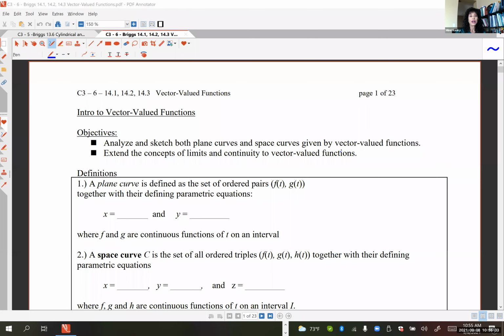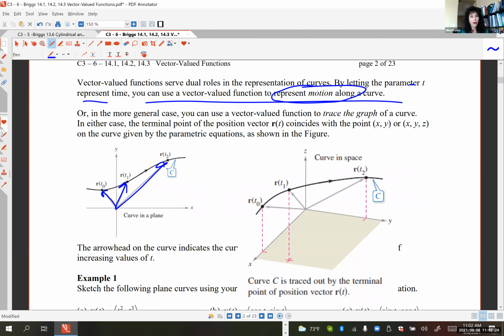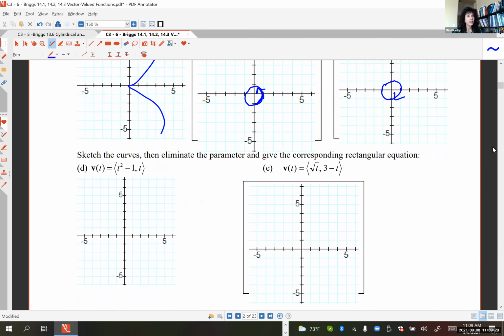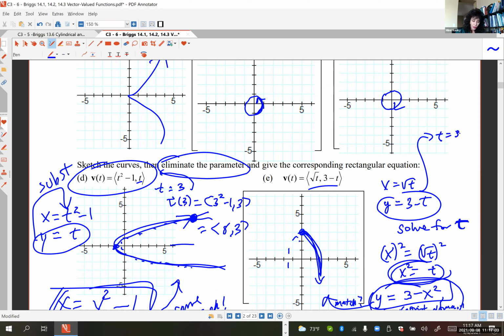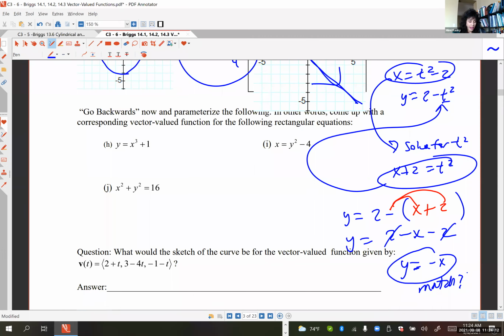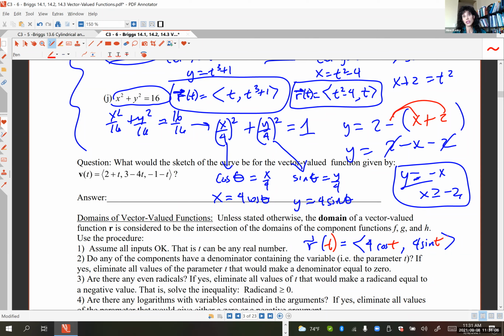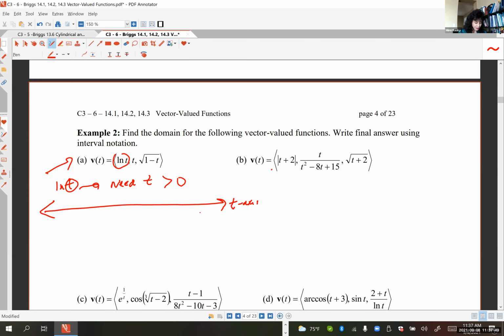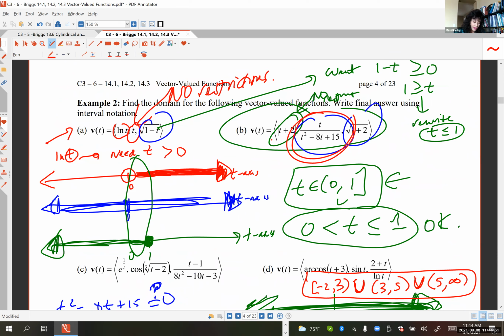Math 252 FA 21 Day #7 Part 2